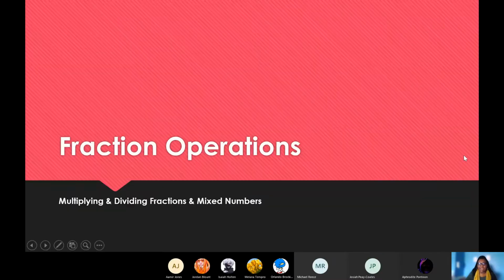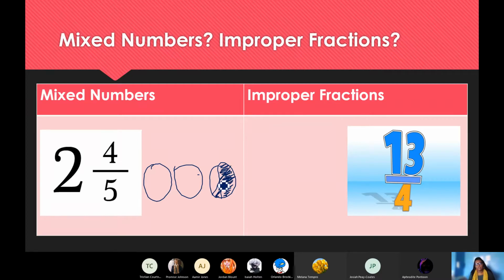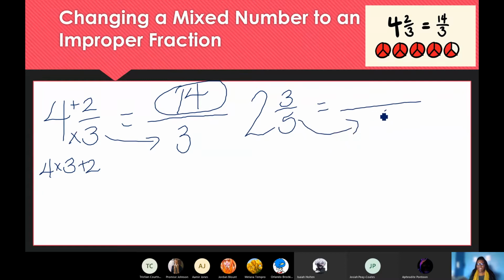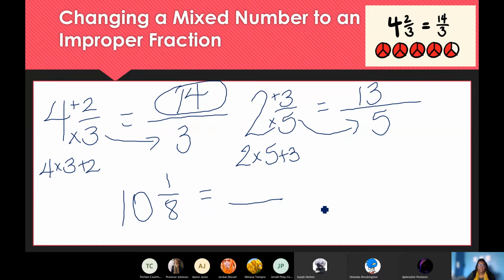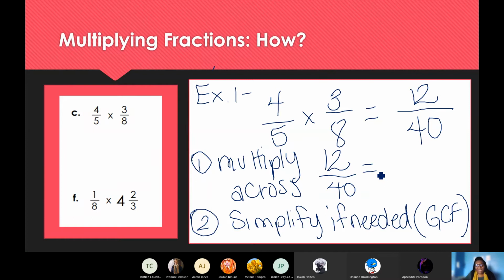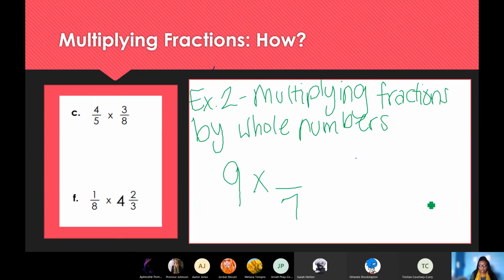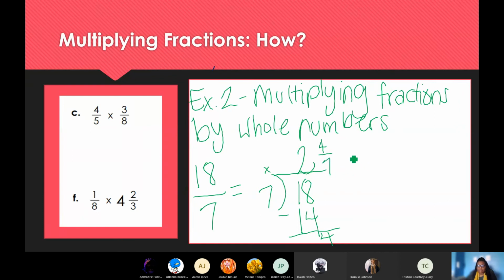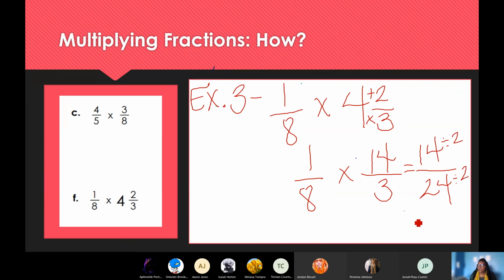Live Lesson: October 27th--Multiplying Fractions